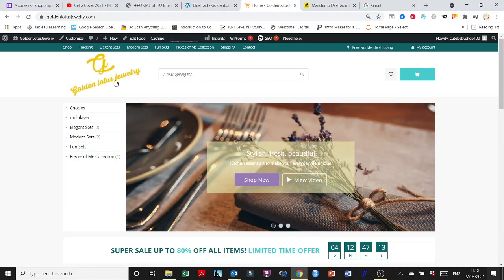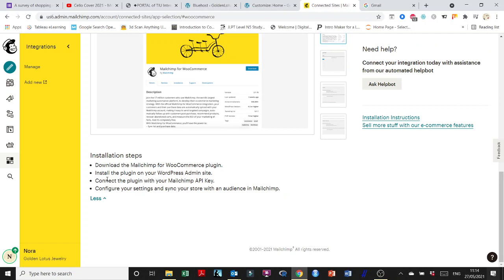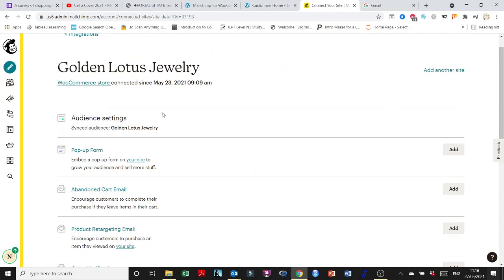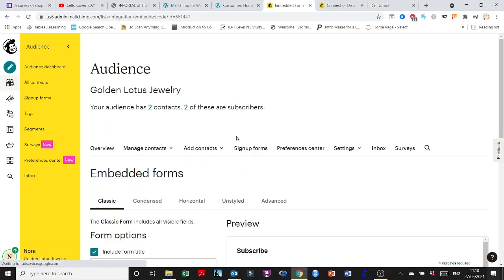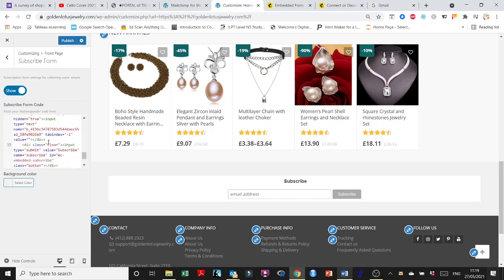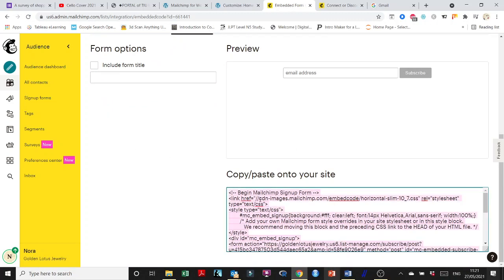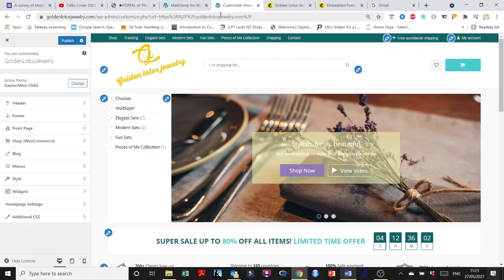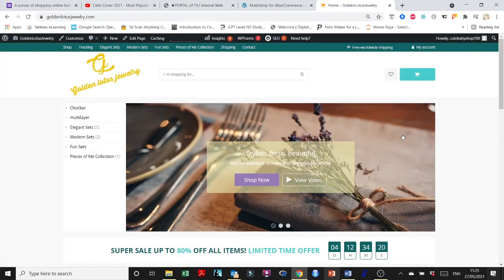MailChimp Subscribe Form Integration with WooCommerce DaVinci 2.0 Theme on WordPress